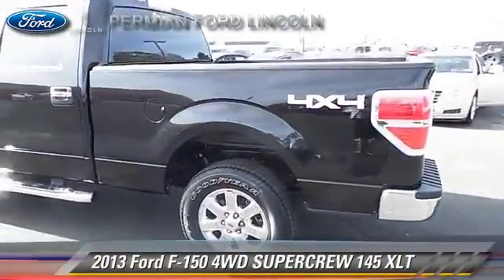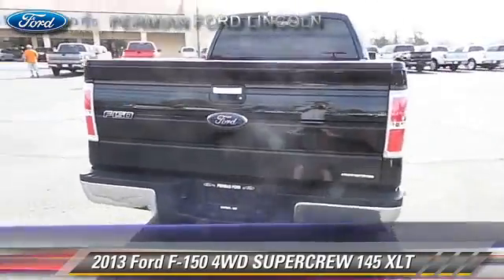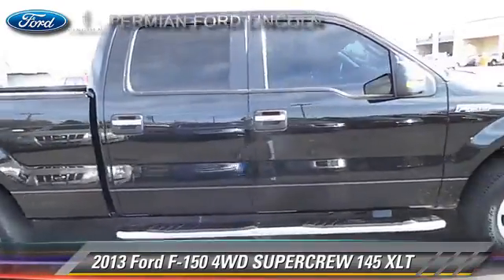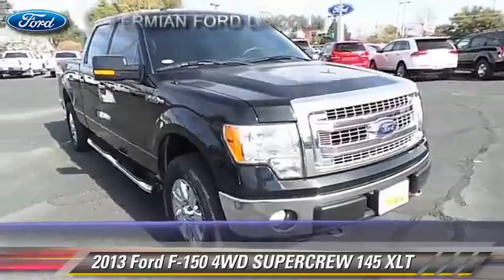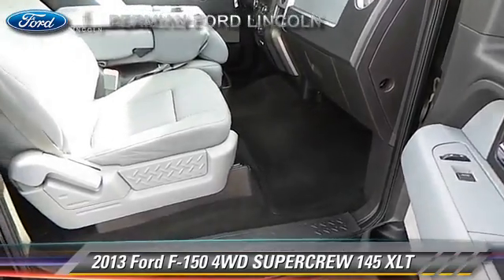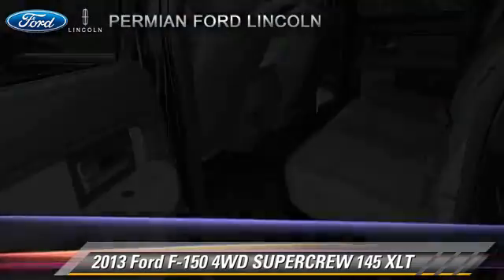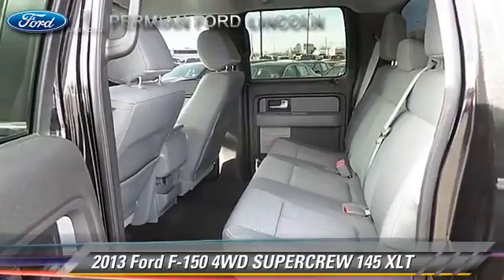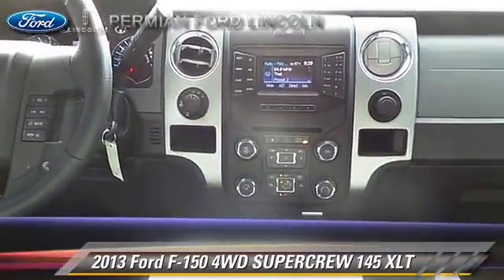Permian Ford, Hobbs NM 88240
Permian Ford

[DFIN:3:2967270:I:2596:D75F280A:7ce6ad75a5d403e0e768f6fbeda8ac09]